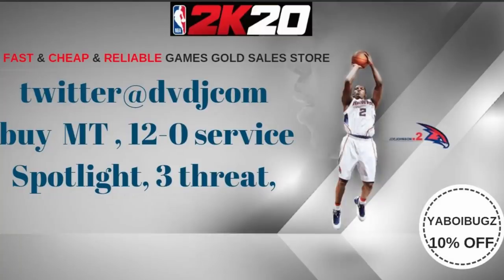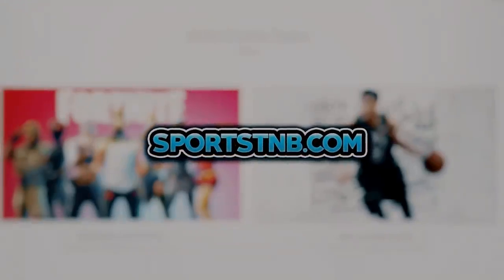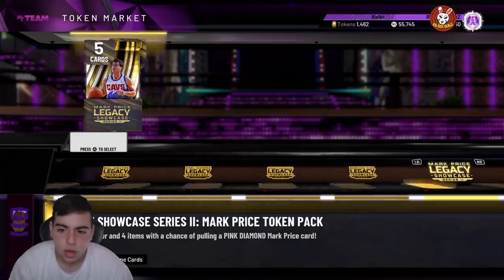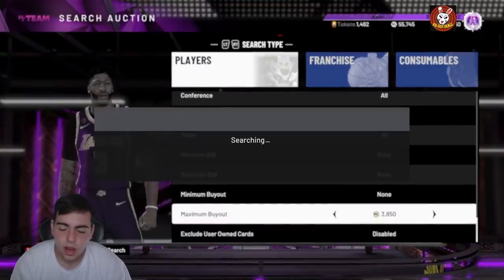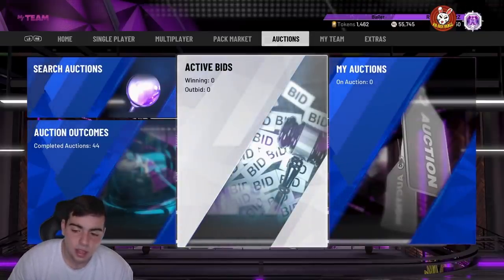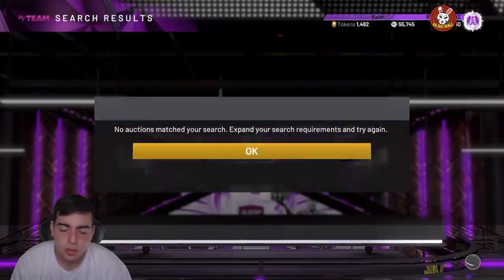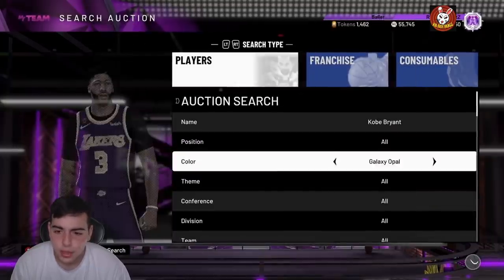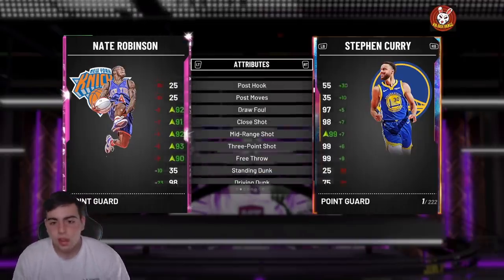INSANE MARKET CRASH IS HERE! TAKE ADVANTAGE AND TO THIS RIGHT NOW! | NBA 2K20 MY TEAM!